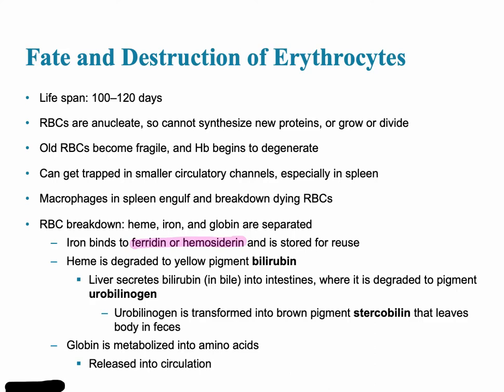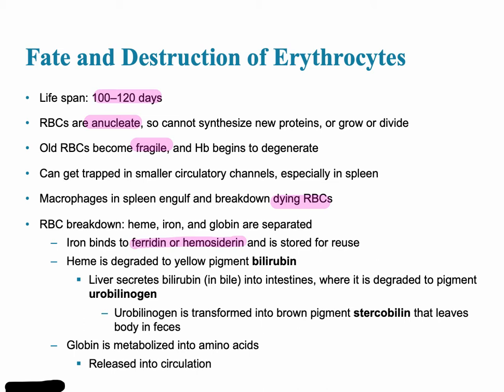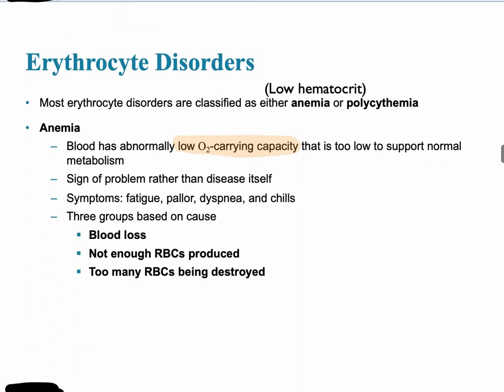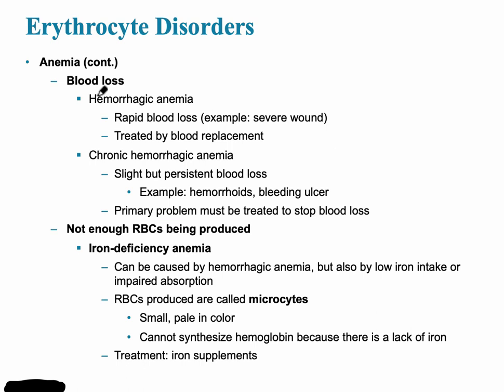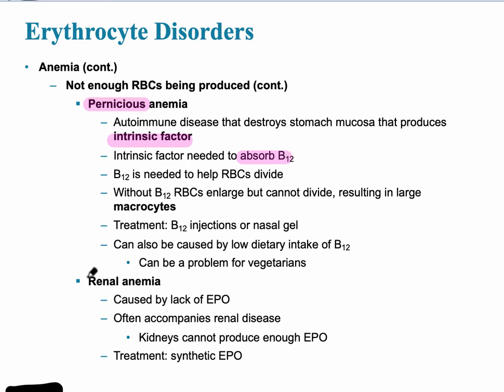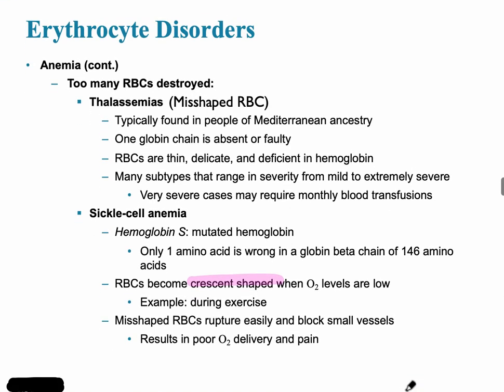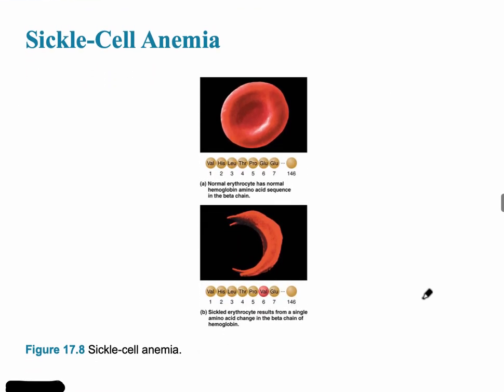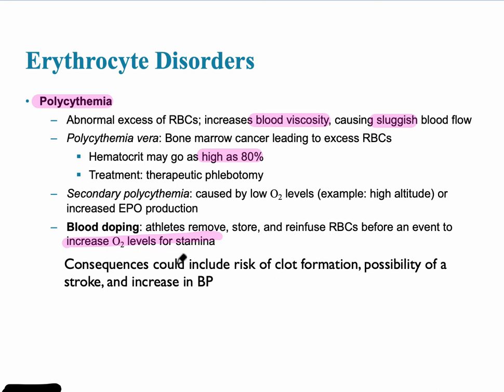Blood Video 3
Video 3: Fate and Destruction of RBCs, RBC Disorders, and Sickle Cell Anemia